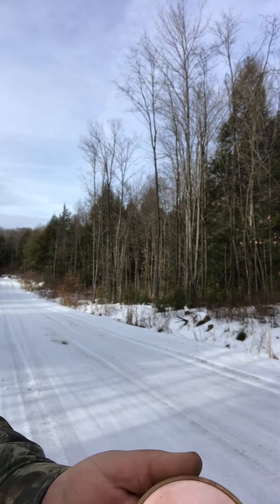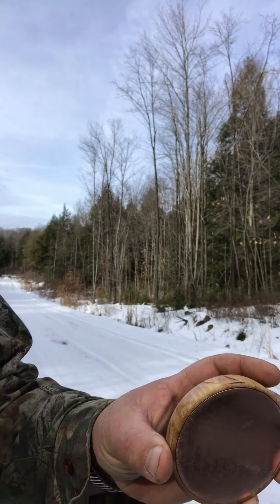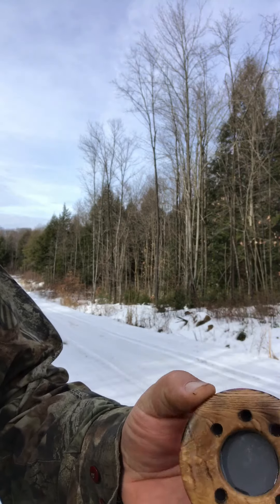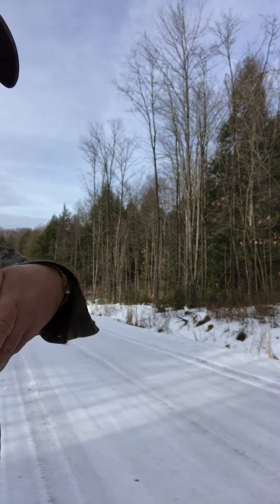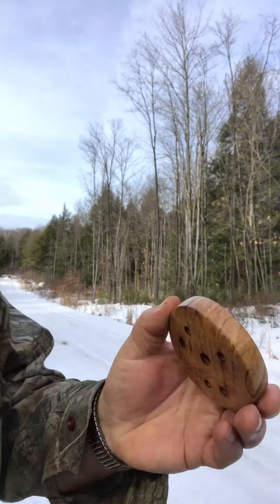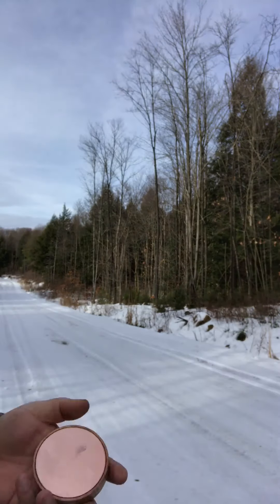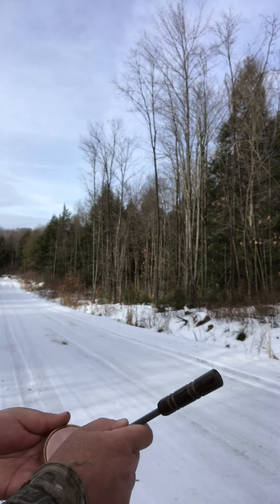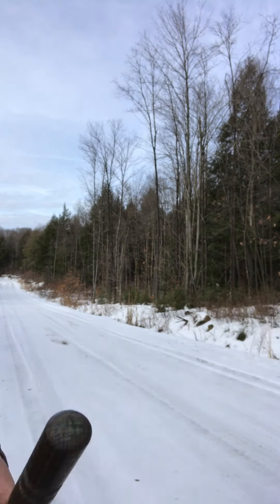Copper slate or glass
Copper pot call